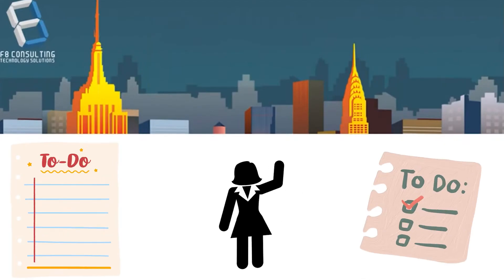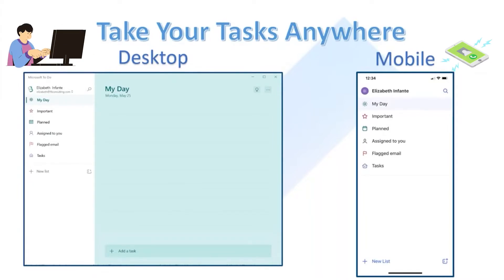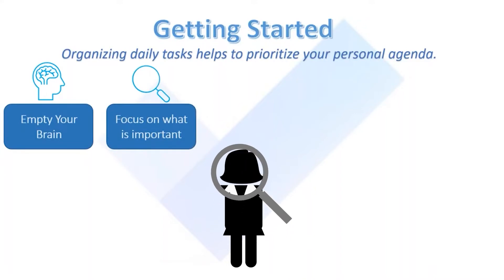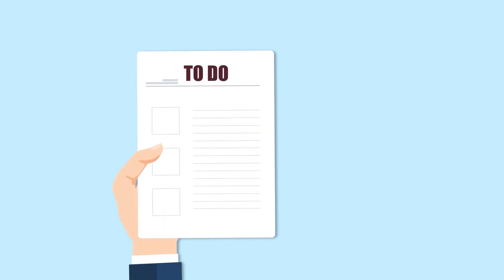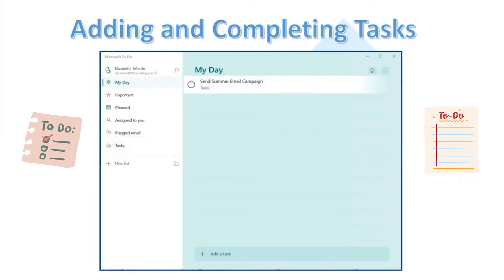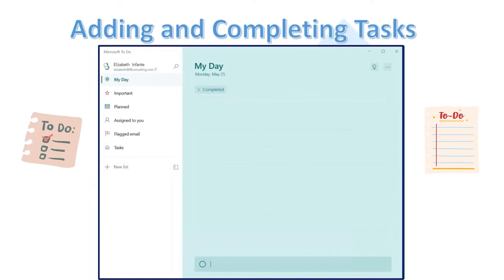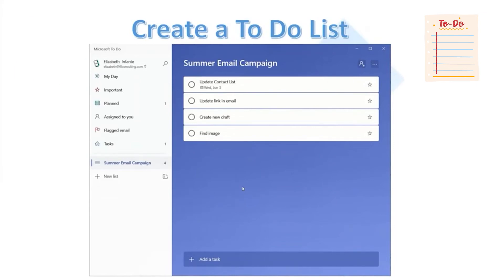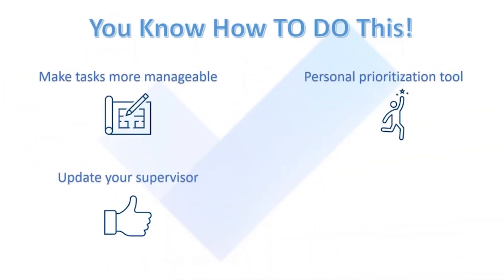"Microsoft To Do" Basic Features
Presented by F8 Consulting, MWBE proudly providing technology support to your community since 2009.